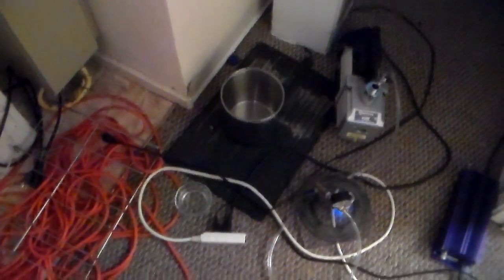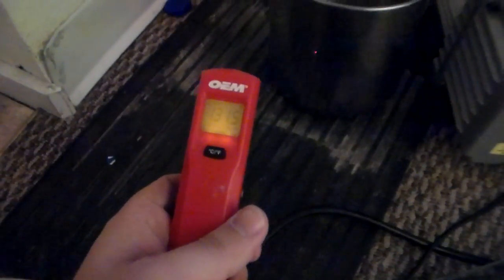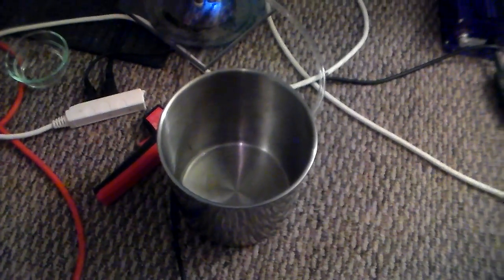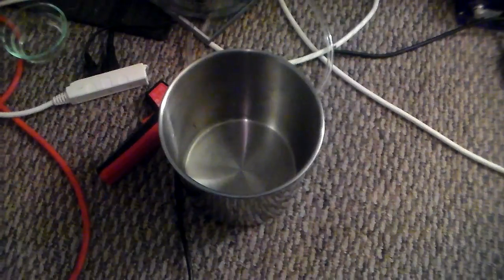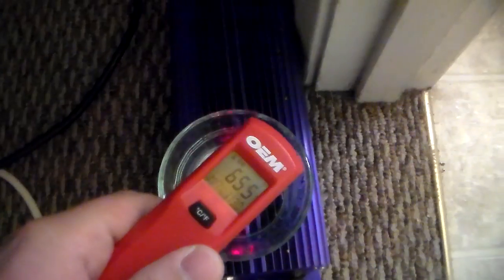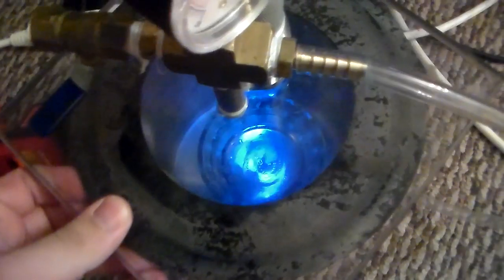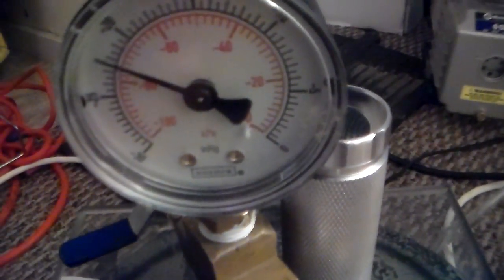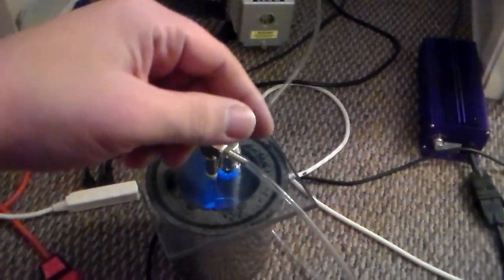I was wrong!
So i always was told by other extractors, that water will boil in a full vacuum at 171F. Its brought up when they are making hte ponit that vacpurging above 110 or so, you will be boiling out terps that normaly boil at 130. Well turns out from a comment i got. Water will boil in a vac. Kinda vauge, but i kno he ment at the temps i purge my oil at. I tried even lower. 65F, and still got some action. I was not expecting it, and thats why i made this video. To show you guys this too. Maby some of you knew already, and maby someof you are just as impressed as I

Note: I am still open to the ideah that it might not be boiling, and is just bubbling off air or somthing. How ever this is what boiling looks like in hte microwave. And it was vaced 3 times, so any air bubbles, should have been taken care of in the first run.

Let me know what you guys think. You dont have to be a scientist to wiegh in on this. I want to know what alot of you think.